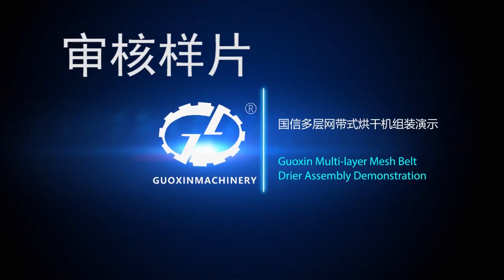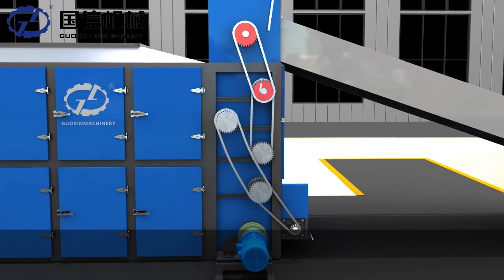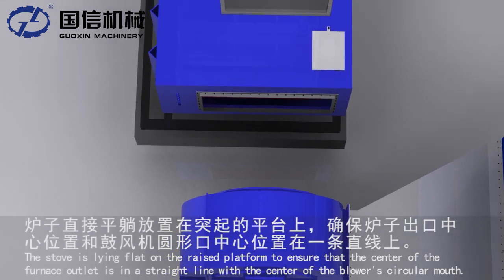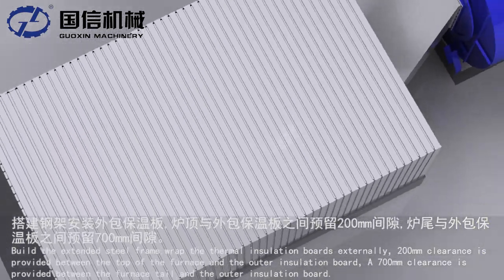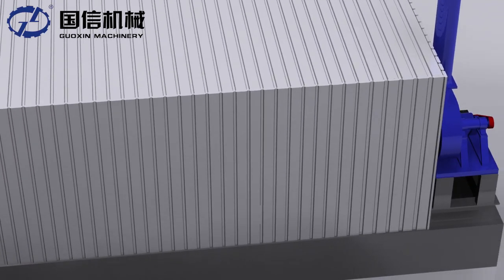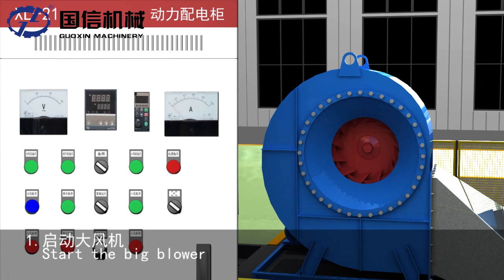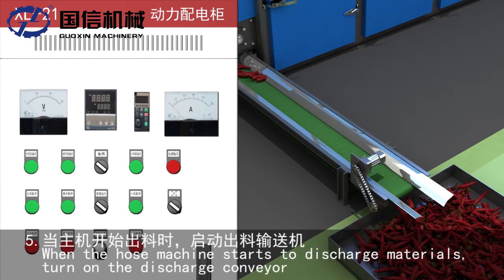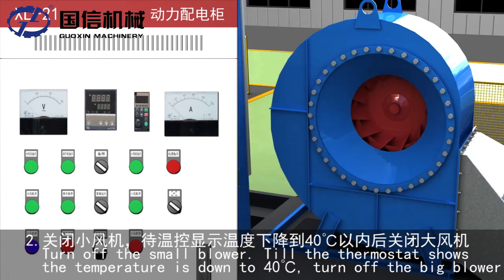Dryer machine install video